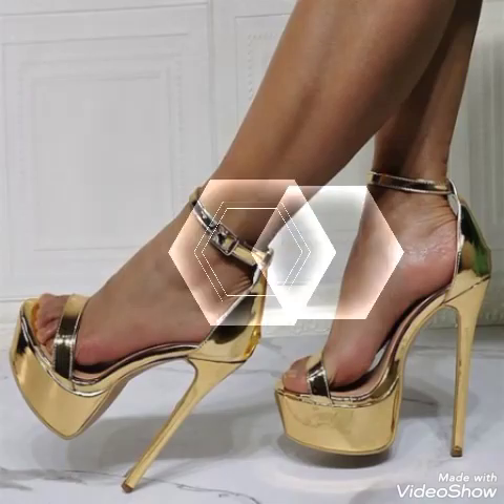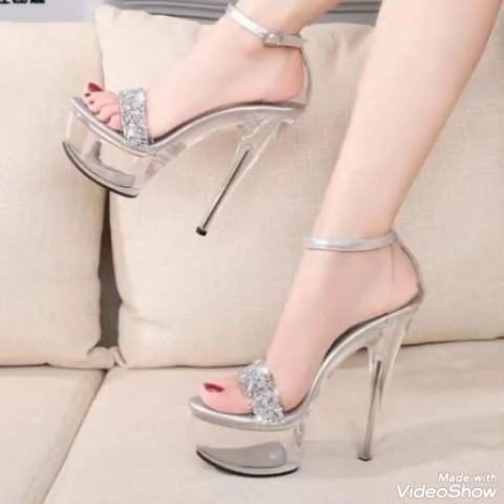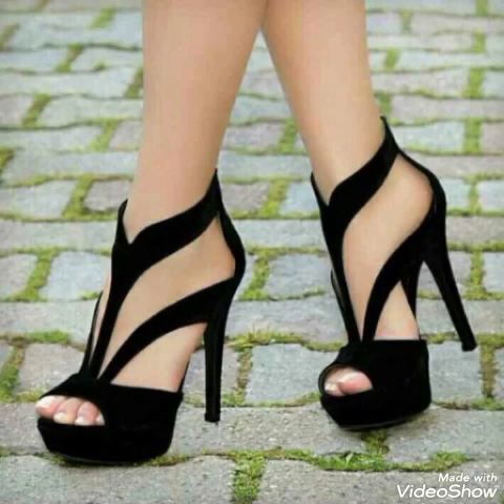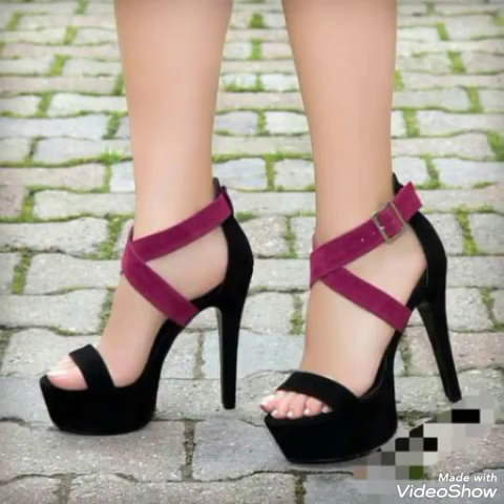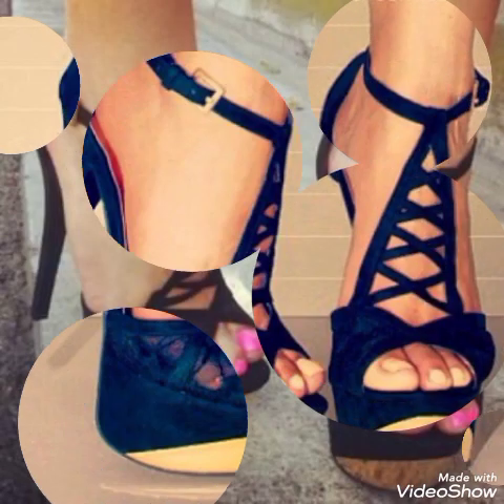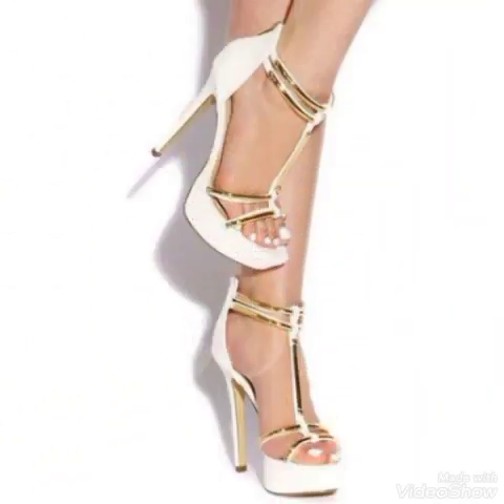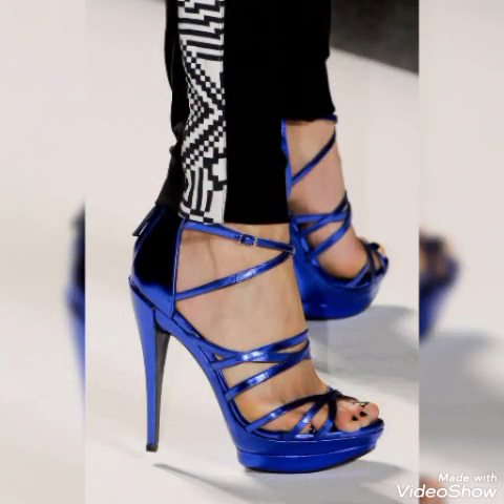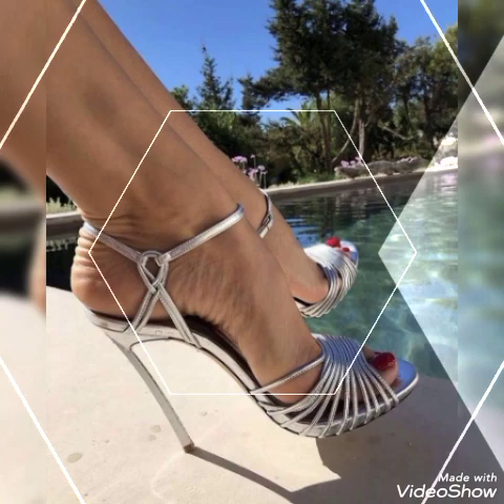Beautiful designs ideas of Cross stripped high heel sandals for women